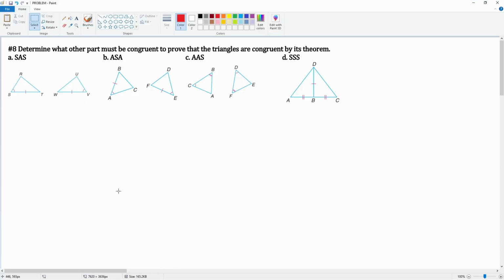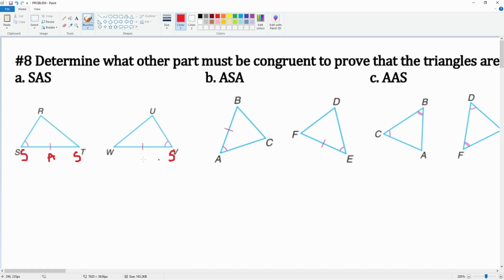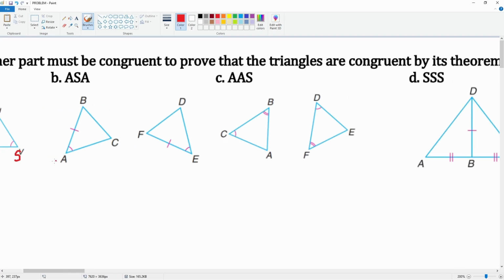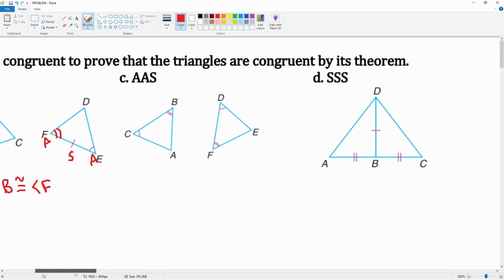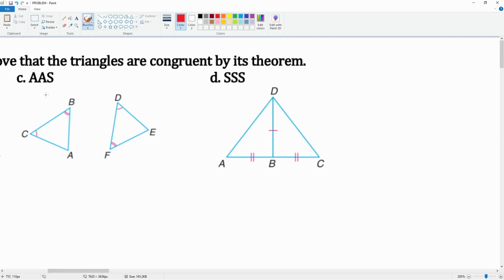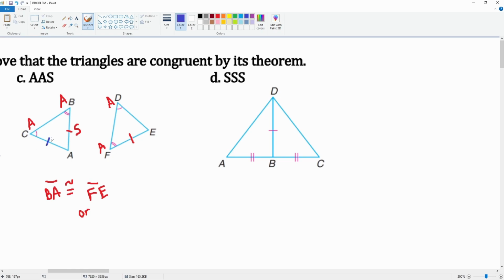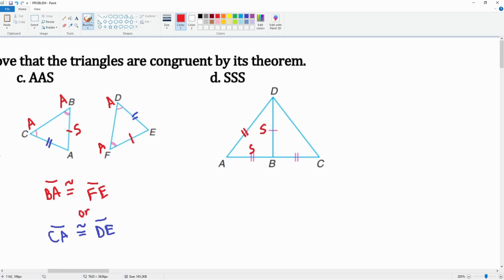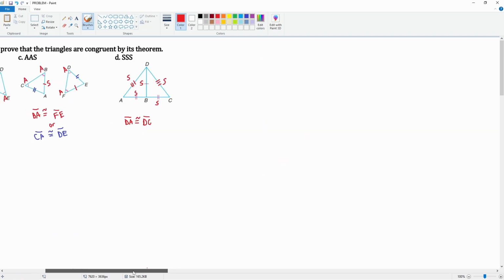Chapter 4 #8 Prove two Triangle are Congruent by Determine Missing Part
#8 Determine what other part must be congruent to prove that the triangles are congruent by its theorem.